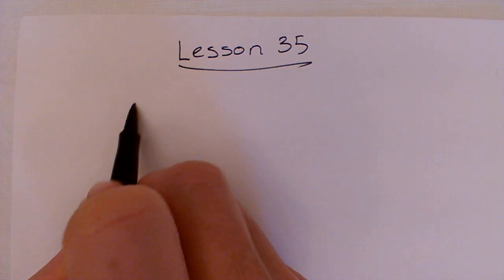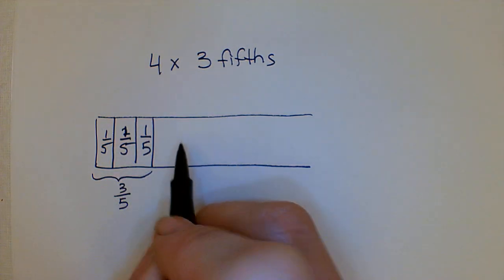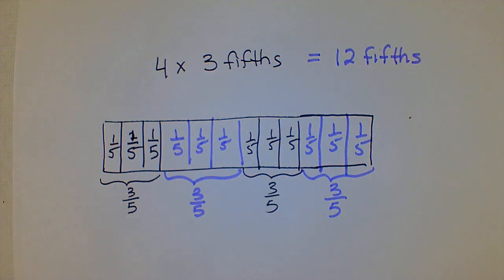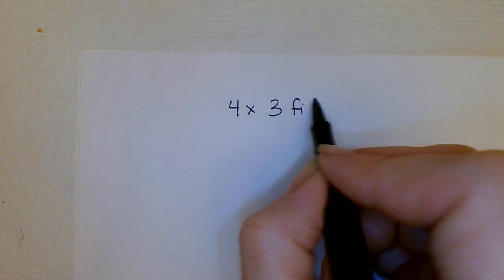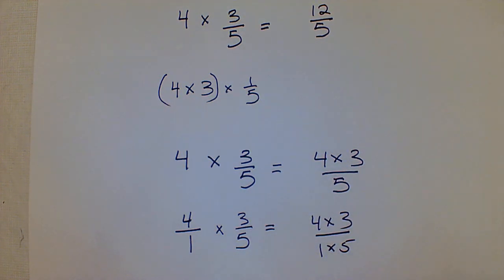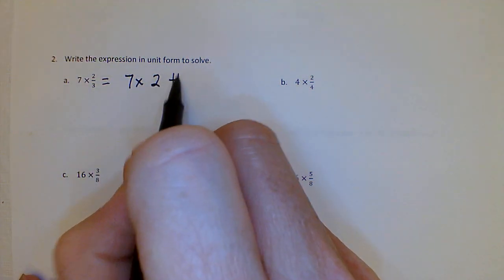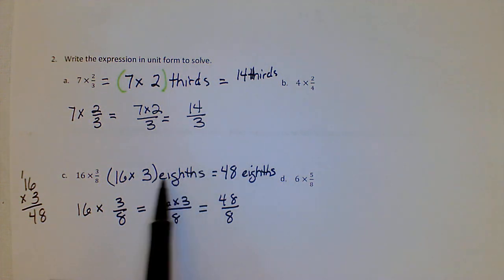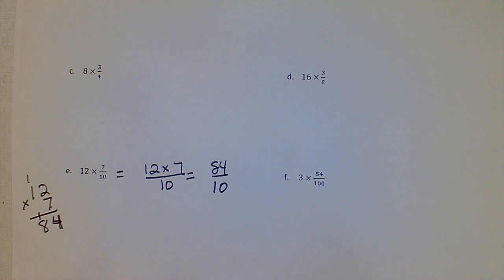Dr. C explains lesson 35 G4M5 multiplying a whole number by a fraction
EngageNY Math